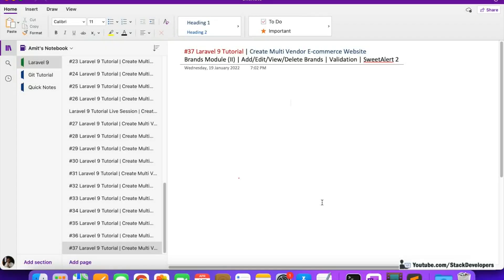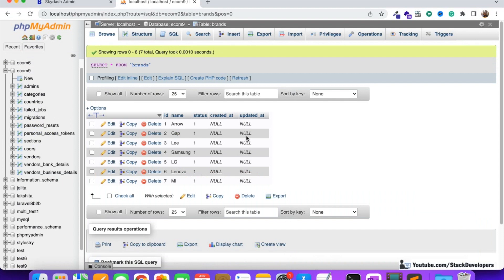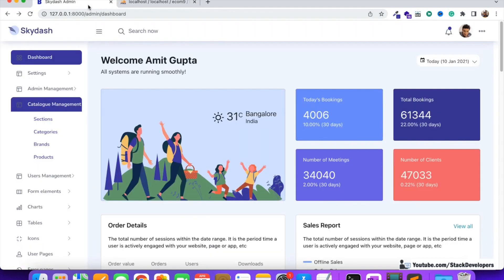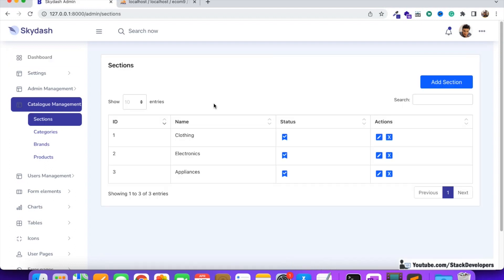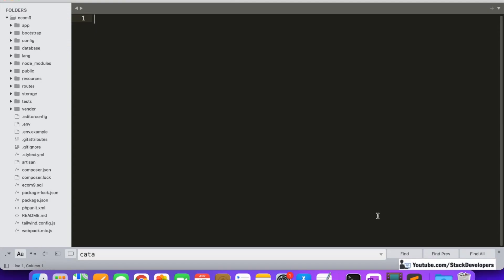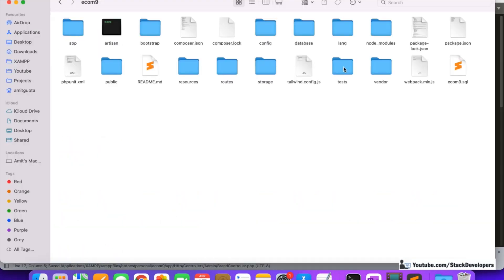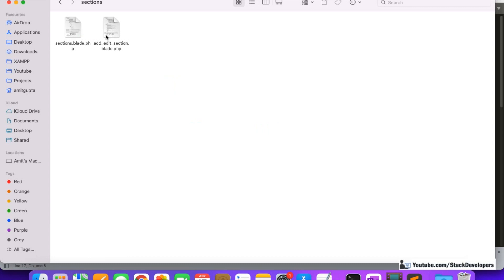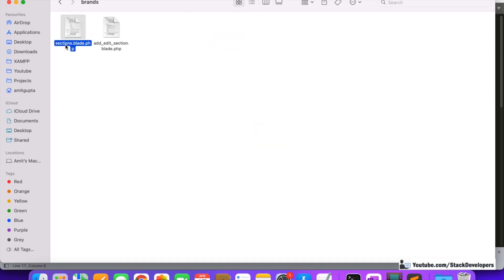Laravel 9 Tutorial #37 | MultiVendor Ecommerce | Brands Module (II) | Add/Edit/View/Delete Brands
In Part-37 of the Laravel 9 Tutorial to create a Multi-Vendor E-commerce Website in Laravel, we will continue working on the Brands module. In this video, we are going to make brands page in admin panel and will also work on Add/Edit/Delete along with Active/Inactive option for Brands.

1) Create Route:-
Create GET route for brands in web.php file like below :-
 // Brands
 Route::get('brands','BrandController@brands');

2) Create brands function:-
Create brands function in BrandController to get all brands and return to the brands.blade.php file.

3) Create brands.blade.php file :-
Now create a brands.blade.php file under /resources/views/admin/brands/ folder to show all brands there.

Now we will work on the Active/Inactive status for Brand

4) Create Route:-
Create POST Route for updating brand status in web.php file like below :-
Route::post('update-brand-status','BrandController@updateBrandStatus');

5) Create updateBrandStatus function :-
Now create the updateBrandStatus function in BrandController to update the status of the brand to active or inactive.

6) Update custom.js file:-
Now update custom.js file to add jquery function to update active or inactive status for brand.

Now we will work on Add/Edit Brand functionality.

7) Create Route:-
Create GET/POST route to add/edit brand in web.php file like below :-
Route::match(['get','post'],'add-edit-brand/{id?}','BrandController@addEditBrand');

8) Create addEditBrand function :-
Now create the addEditBrand function in BrandController to add/edit brand.

9) Create add_edit_brand.blade.php file :-
Now create add_edit_brand.blade.php file under /resources/views/admin/brands/ folder with add/edit brand form.

10) Create Route :-
Create GET route for delete brand in web.php file like below :-
Route::get('delete-brand/{id?}','BrandController@deleteBrand');

11) Create deleteBrand function :-
Now create deleteBrand function to delete the brand in BrandController and return with success message.

Now we will update icons for Edit, Delete and Active/Inactive

12) Update brands.blade.php file :-
We will update the brands.blade.php file for Edit, Delete and Active/Inactive links.

13) Update custom.js file :-
We need to update jquery script at the custom.js file for update brand status.